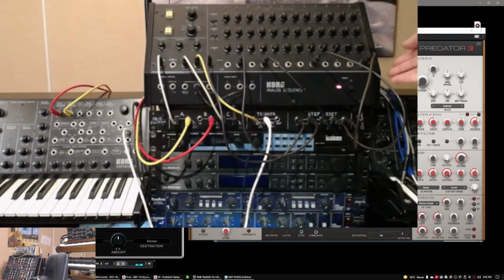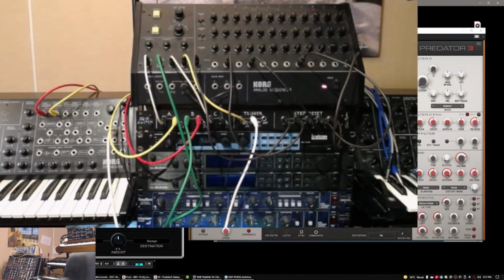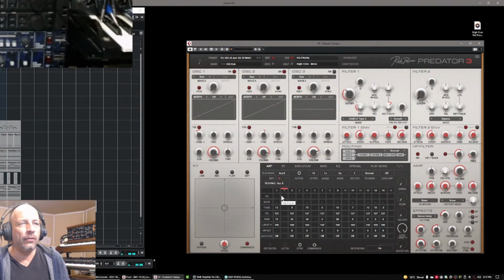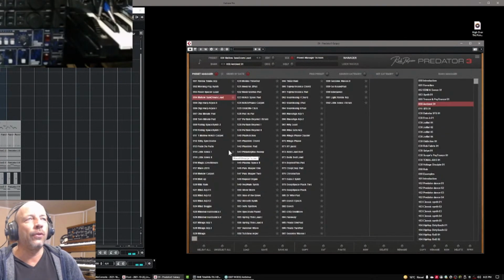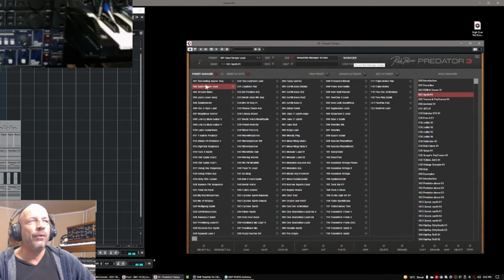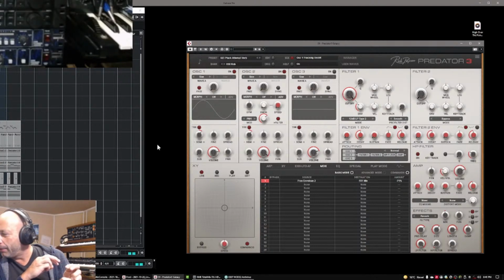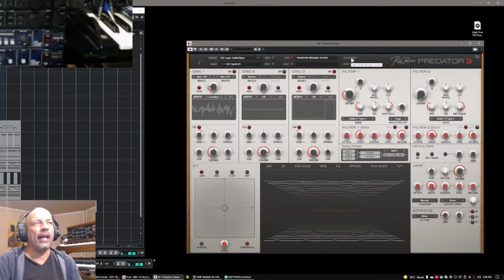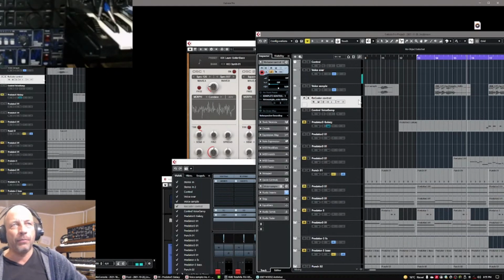Rob Papen Live Stream 4 Nov 2021 Korg SQ-10 switch @ Predator-3 fun!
Predator-3 Presets created during the Live Stream.

Copy these presets into the bank folder "003 Synth 01" of Predator-3.
Location PC:
documents\Rob Papen\Predator3\Bank Folder\003 Synth 01\
Location Mac:
applications\Rob Papen\Predator3\Bank Folder\003 Synth 01\

0:00 Stream Start with Berlin School Sequence
1:15 Korg MS-20 and the SQ-10 switching board!
13:24 Sequence with Predator-3
14:04 Arp Free row to control the HP Filter
19:37 Korg MS-20 sustain dial!
20:25 Predator-3 news
21:45 Some new presets
28:00 Advance modulation matrix
30:03 Bank Manager update soon
31:15 New preset using Ratcheting
33:33 Creating pluck sounds part 1
37:45 Envelope on Reverb!
40:38 Predator-3 and the bass
41:50 Creating pluck sounds part 2
43:28 Creating pluck sounds part 3
48:30 Predator-3 reiterate the soon update
49:33 Predator-3 bass preset and legato playing
52:05 RoCoder how to connect the MIDI
55:26 Live Stream End and yes the NKS compatibility will be soon